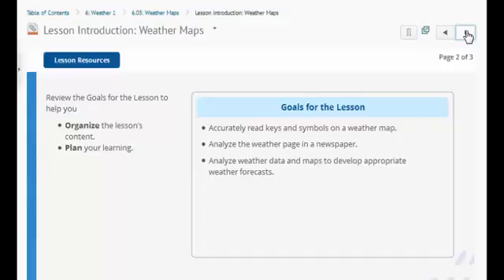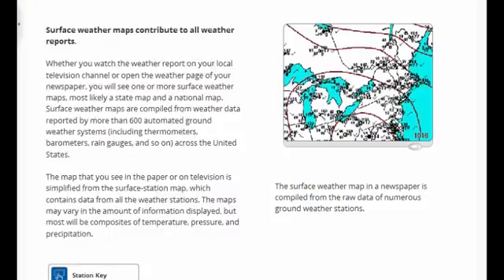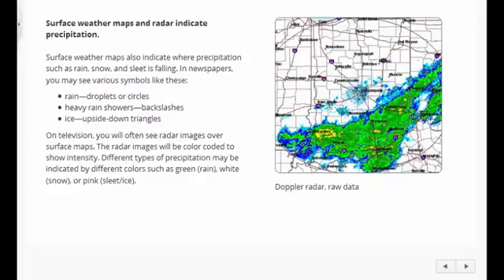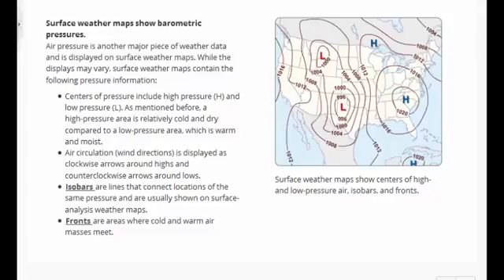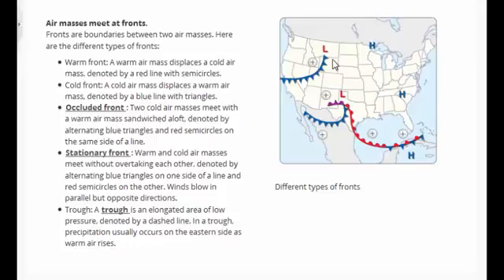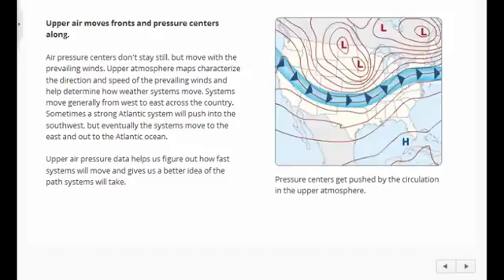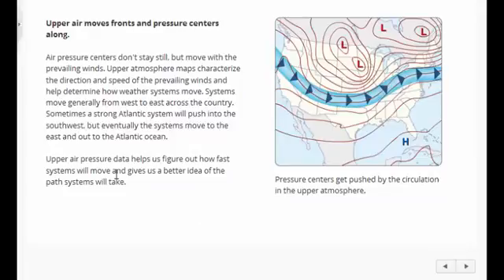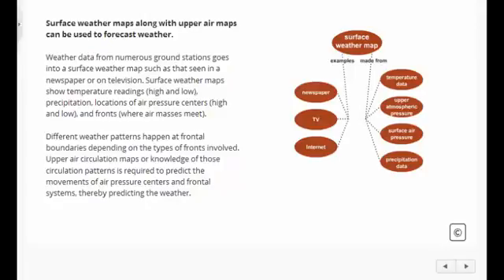SCI113A Quiz 6.03